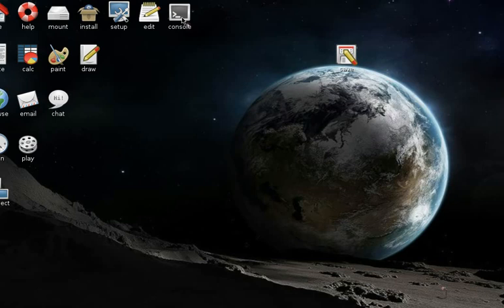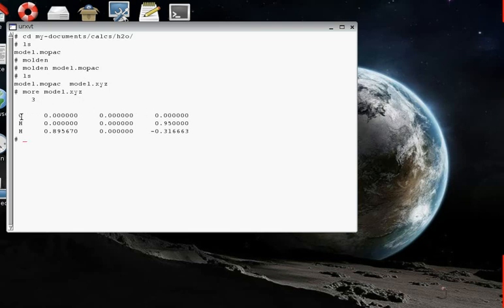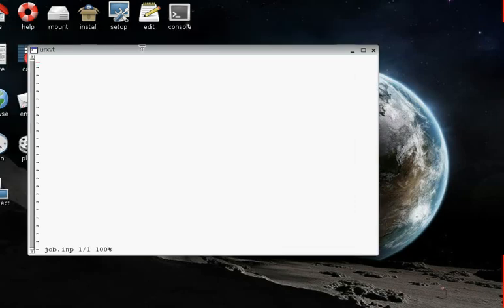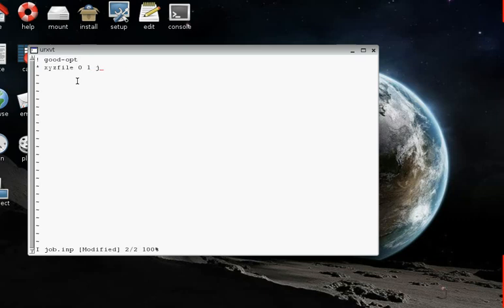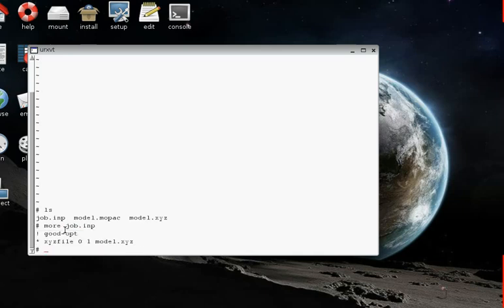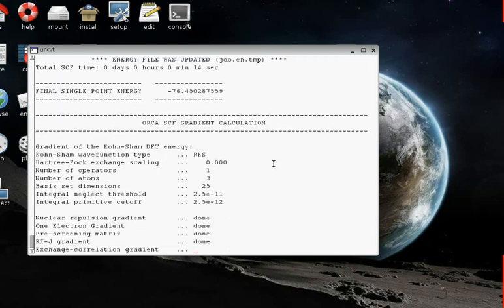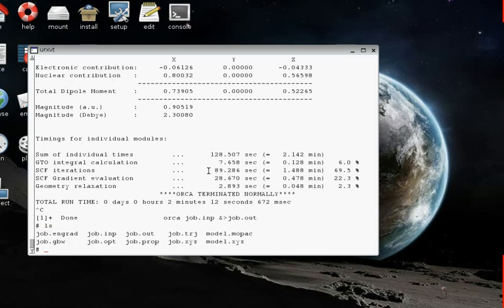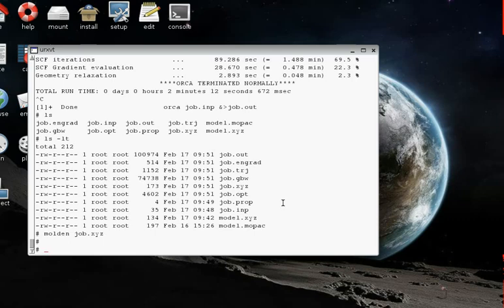ORCA Good-opt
The quantum chemistry program ORCA is used to optimize the structure of the water molecule.  A simple two-line input file is written using the vi text editor, and then ORCA is executed to optimize the structure.  The operating system is the fast and free Puppy Linux operating system.